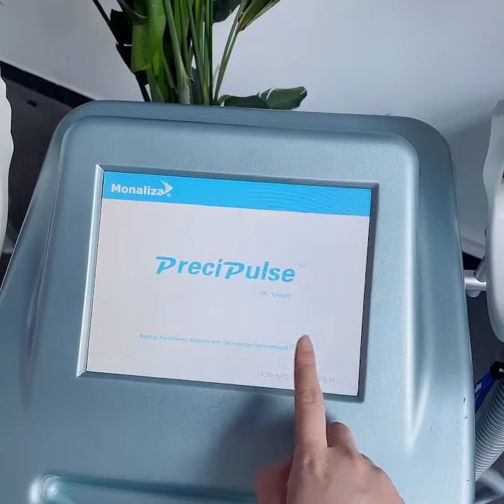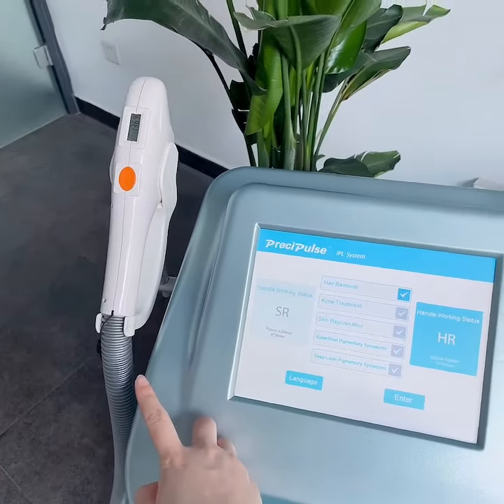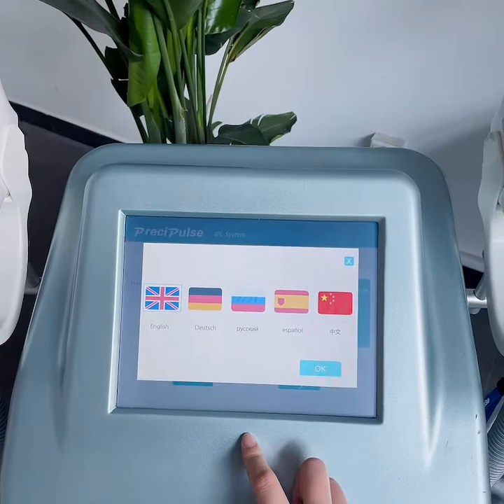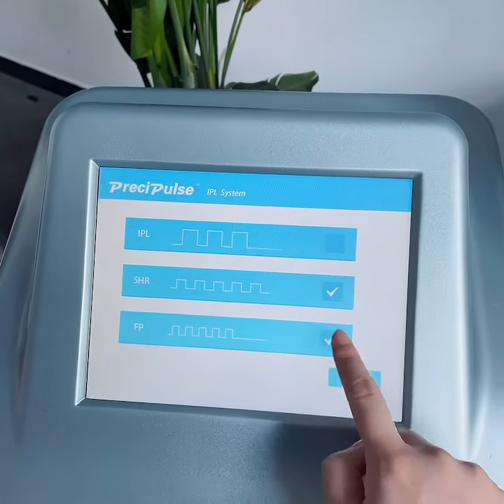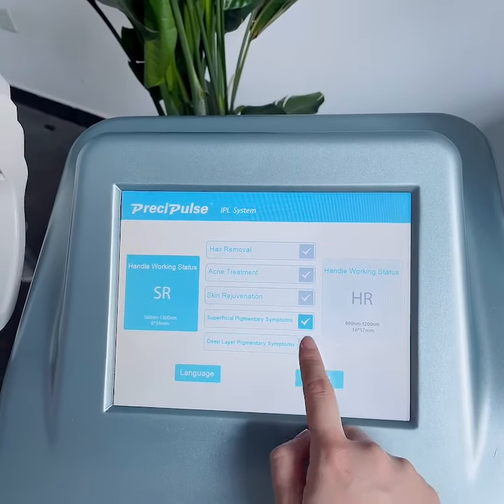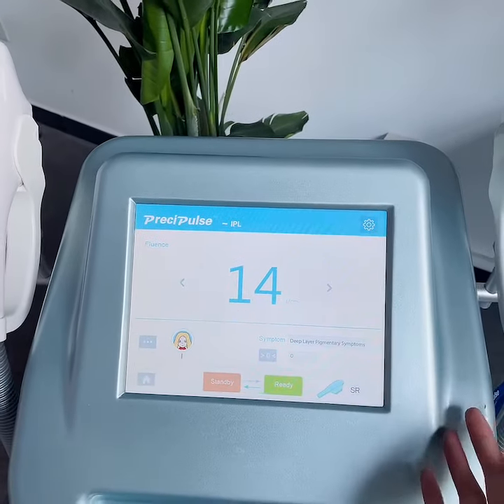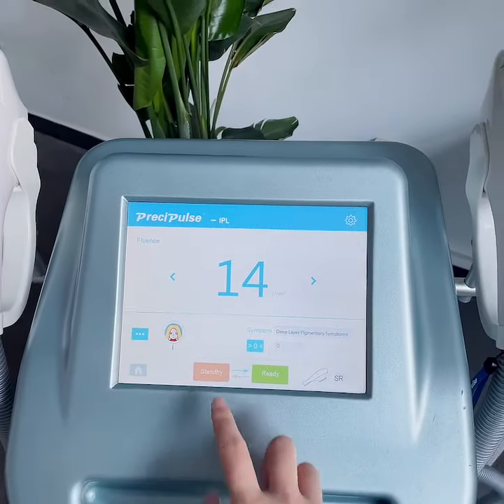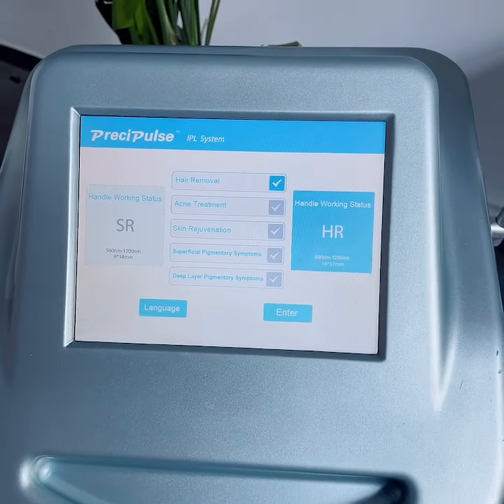IPL SHR Working Software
US FDA 510K approved IPL SHR system with 3 handles for different applications:
① HR handle(630nm-1200nm), for hair removal（IPL, SHR, FP mode);
② SR handle(560nm-1200nm), for skin rejuvenation, including rejuvenate collagen, acne, wrinkles, pigmentations, sun spots, age spots, freckles, skin whitening, shrink pores, redness, etc.;
③ optional: VR handle(420-1200nm), for vascular removal, redness removal.

We will also provide free training(training certificate authorized), 1 year warranty & free technical services; customers reference worldwide.